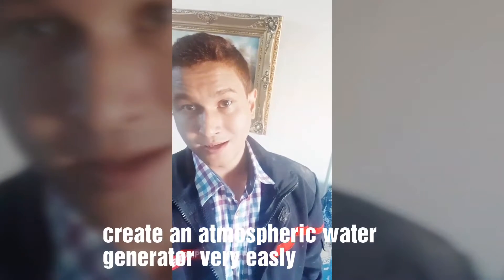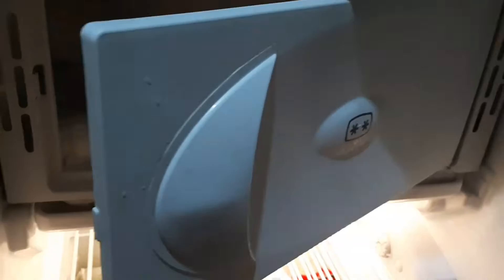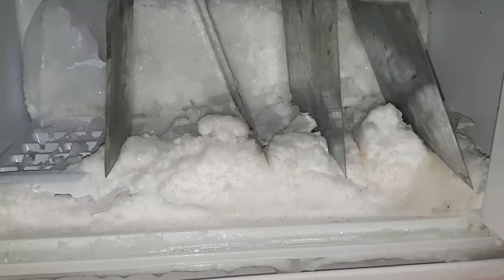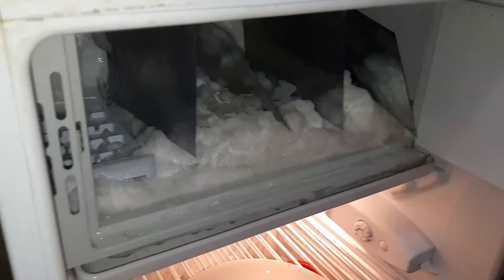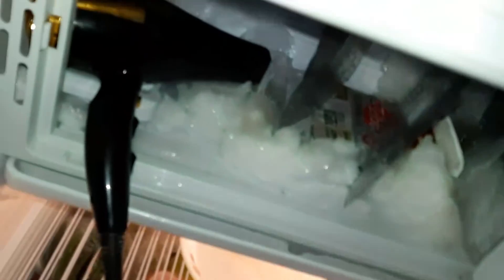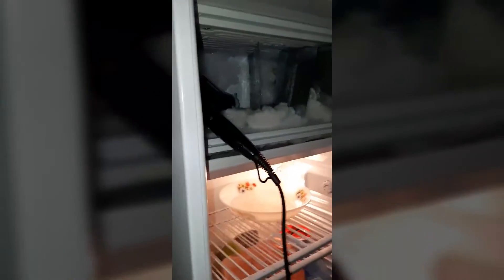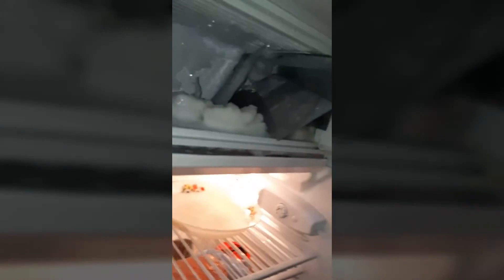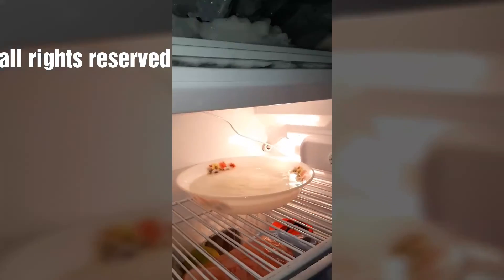Generate water from air invention by Hsam park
First invention in the world to help.

The advantage of my invention is , deep freezers are cheap

While atmospheric water generators are very expensive

Deep freezers cost here 150 euros .. while atmospheric water generators can be up to 10 thousand euros